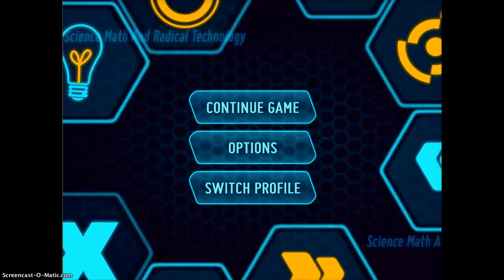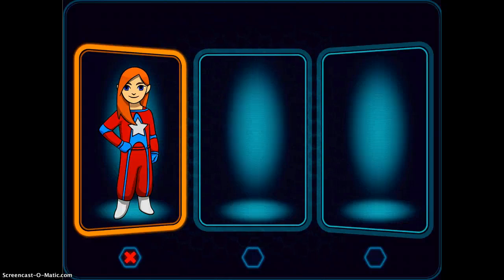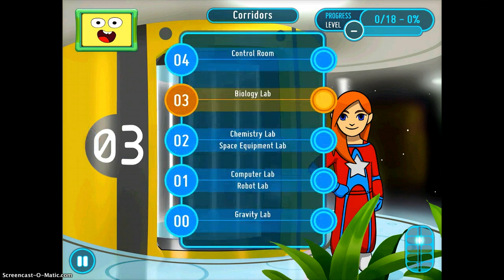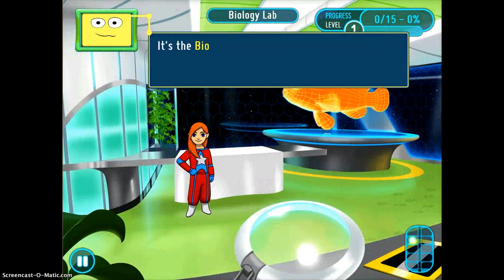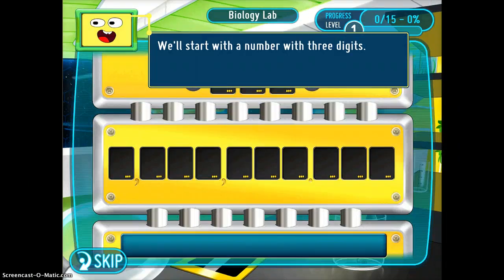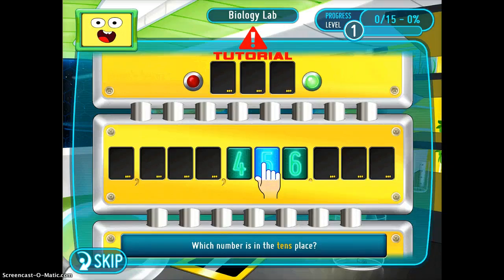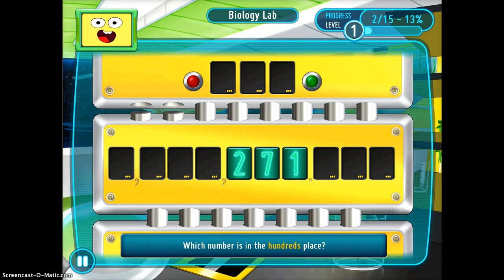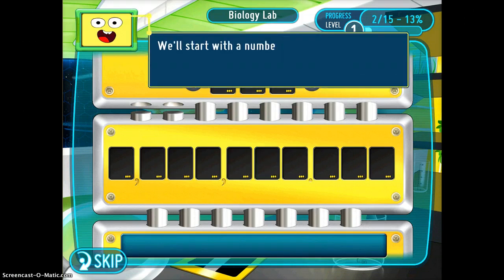Mission: Math App Demonstration